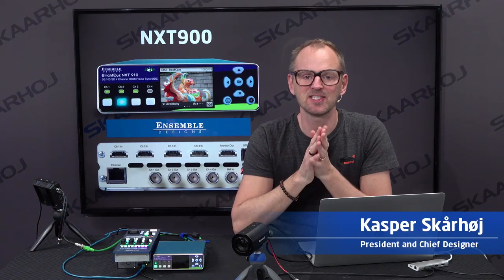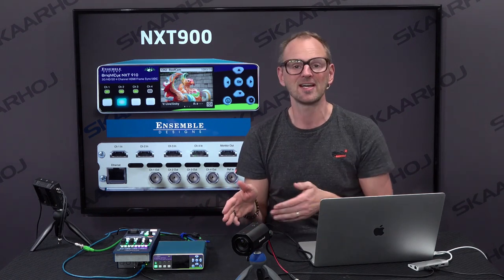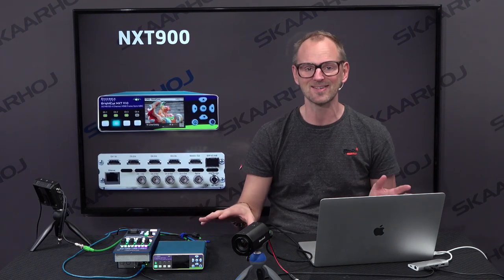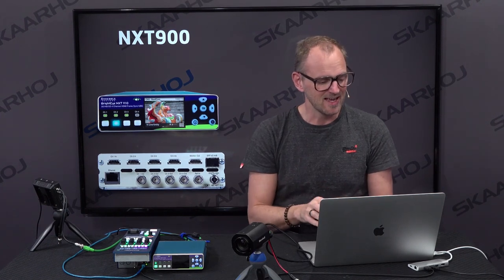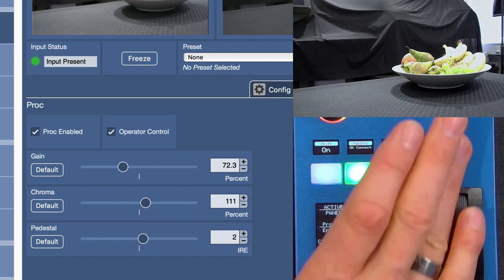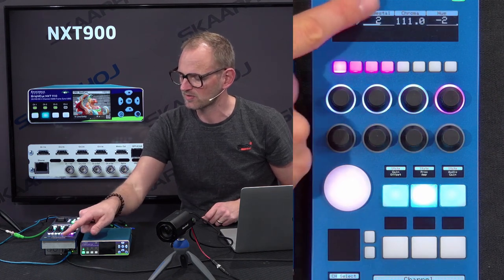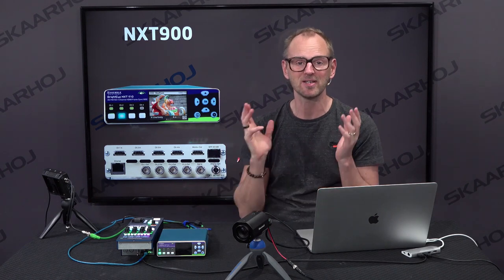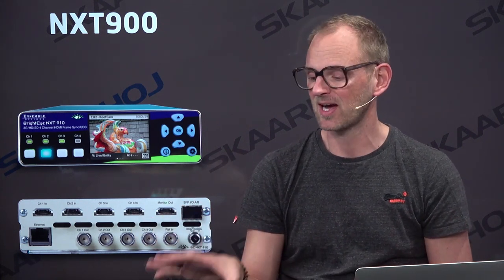NXT910 Framesync and Color Corrector w/RCP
Are you using frame synchronizers, you can now connect a SKAARHOJ RCP and "shade" them like any other camera! See how Ensemble Designs NXT910 can be controller from RCPv2 from SKAARHOJ. Check our website too,